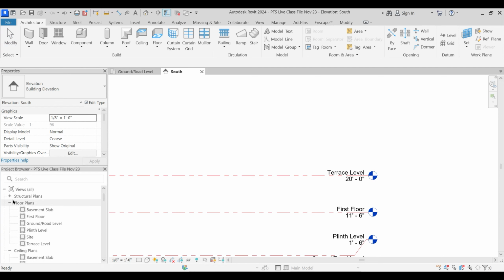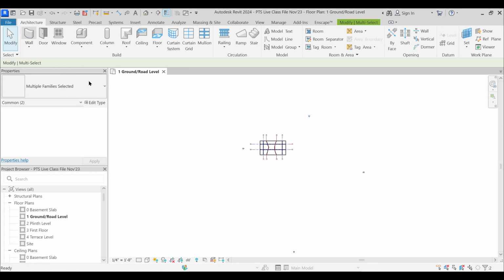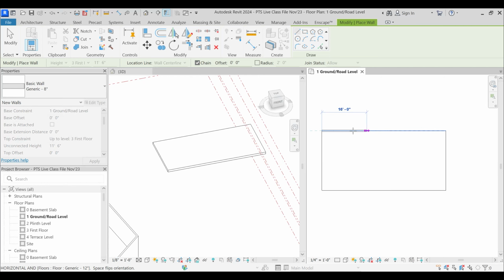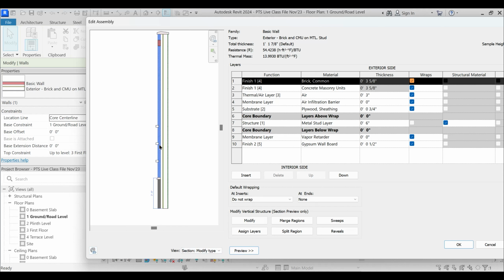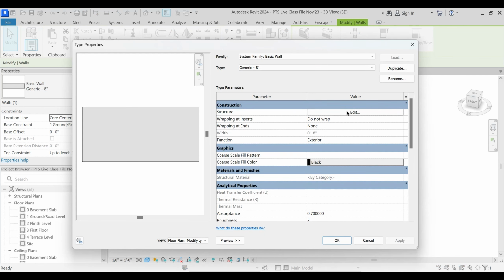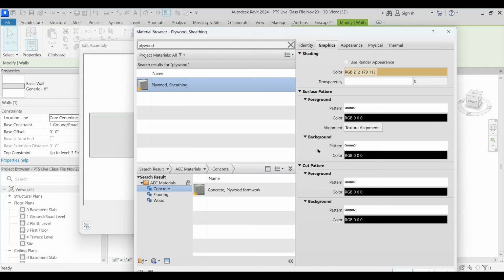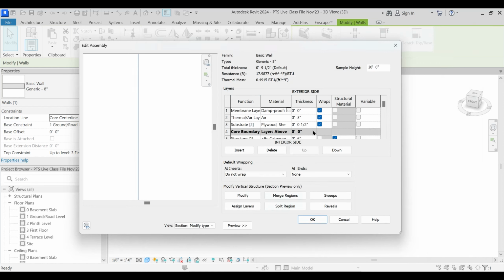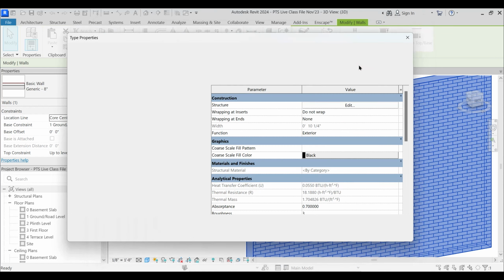🟢Revit BIM Live Course for Professionals | Day -2 | Wall Detailing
In this session, we are going see the settings, wall detailing, wall layers, wall edit and many more. we will understand that how to work on each and every aspect of the wall to make it better and use it during the design. So, if you want to understand the concept then watch this video till the end.

If watched the session completely and are interested in the course you join the course link which is given below.

Download Related Stuff & Model ( From Telegram) AutoCAD File, Revit House Model & All Content File

1. Download 1000 House Plan Drawing, Here is the
3. Revit Content Library for Professionals
4.